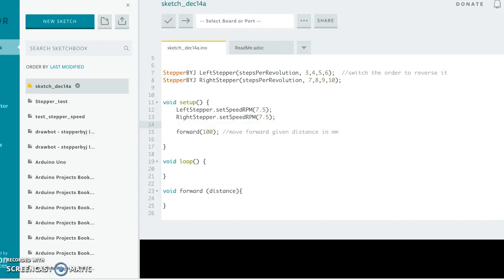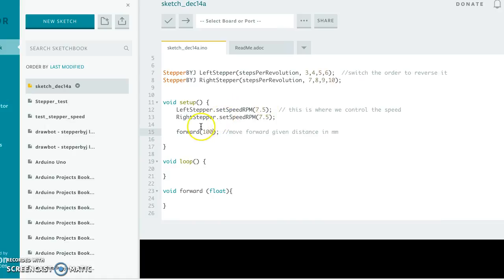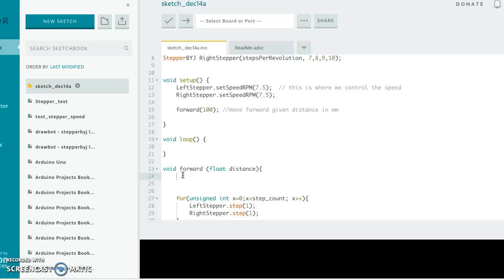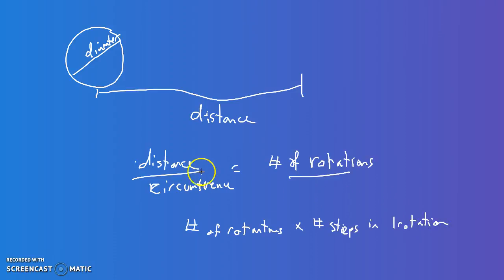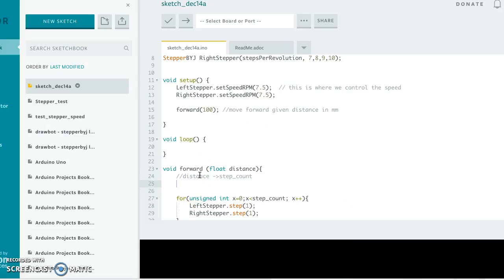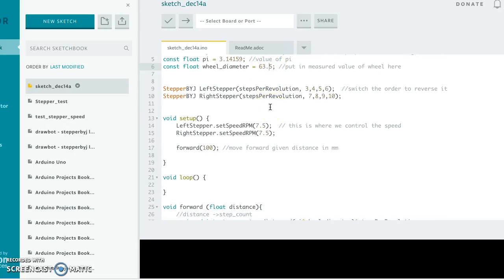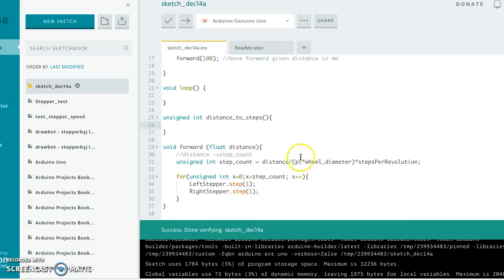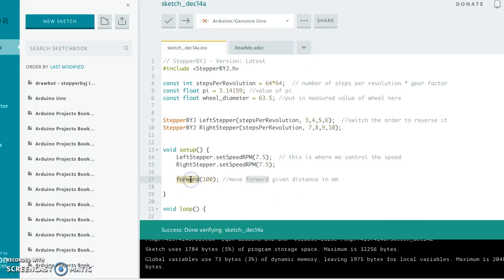drawbot 3: forward/backward